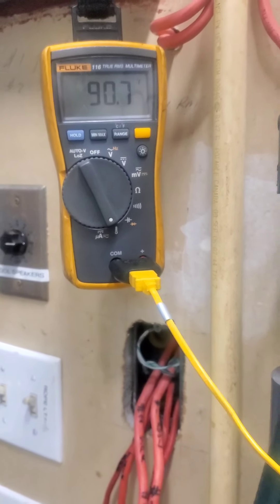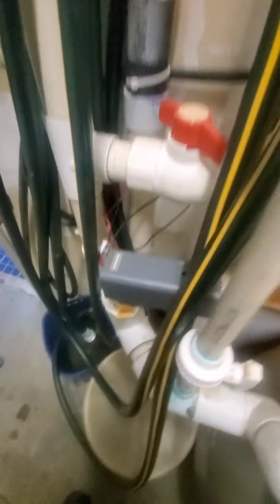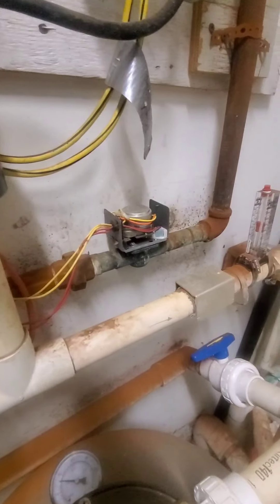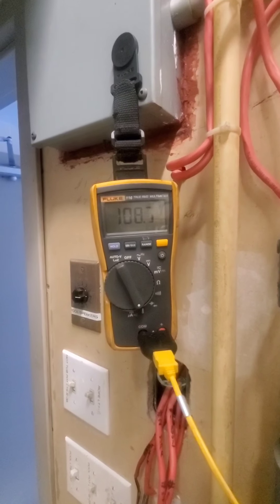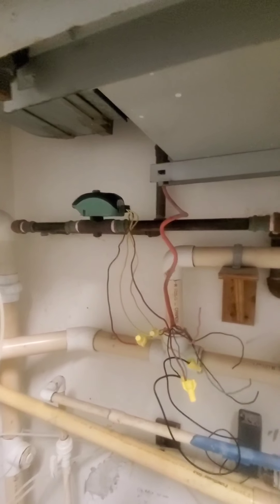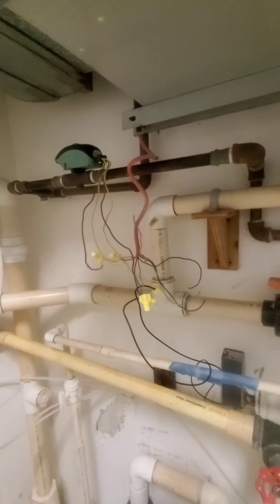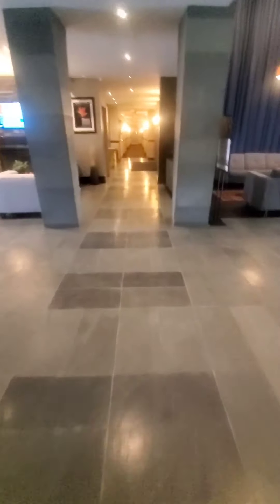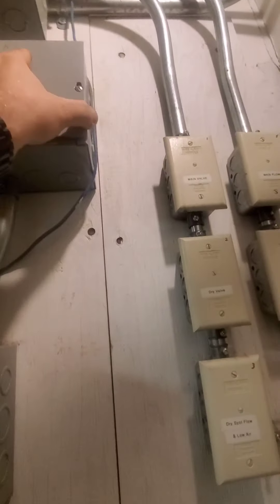Plumbing and electrical, yup it's a thing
Forget the 3 rules of Plumbing. I'll spare you repeating them. Plumbing has come a long way and is always full of surprises.